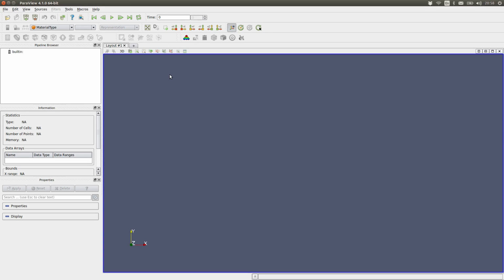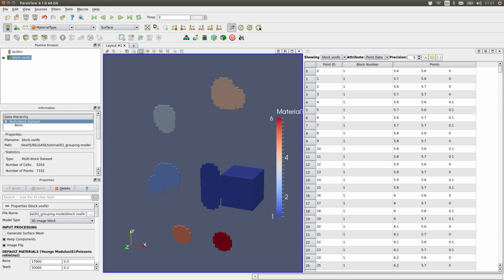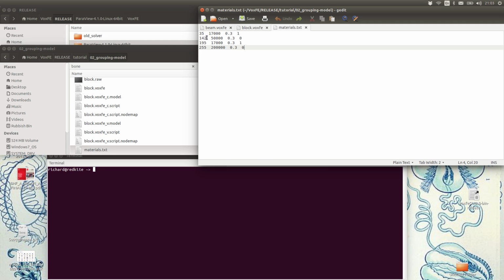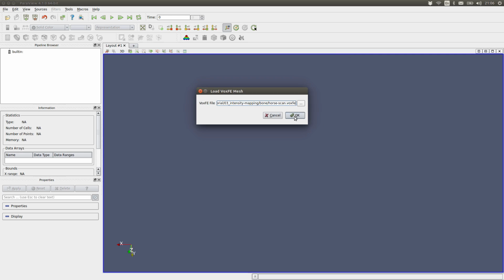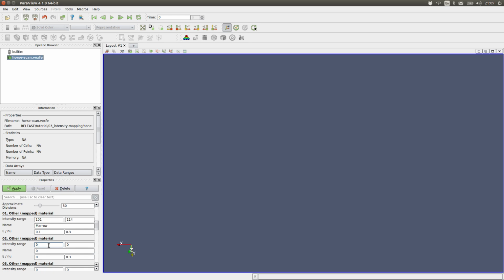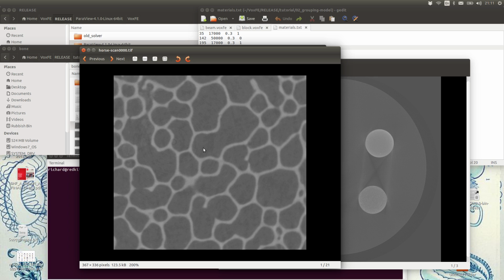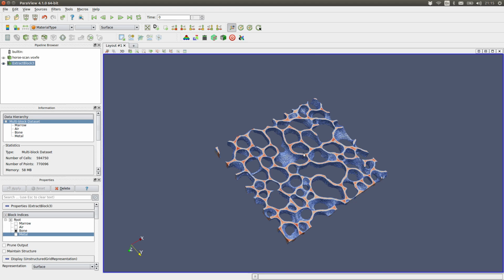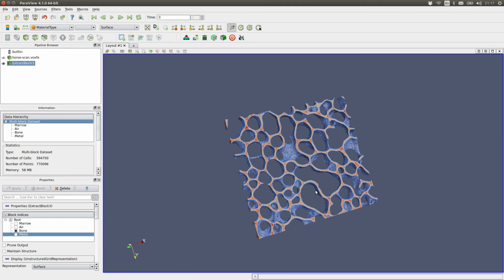VOX-FE2 ParaView plugin: 02 Blocks, groups and material mapping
Blocks, groups and mapping from labels to materials -- Intensity mapping -- Selection using the spreadsheet